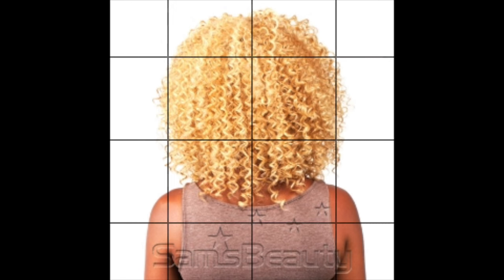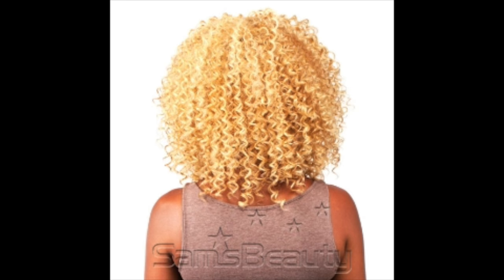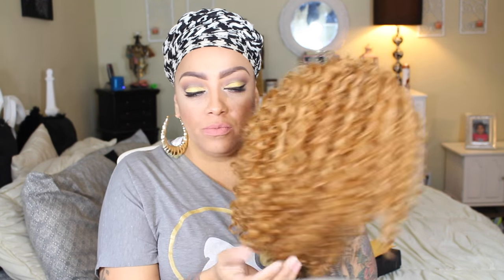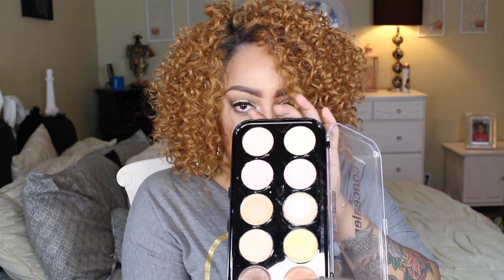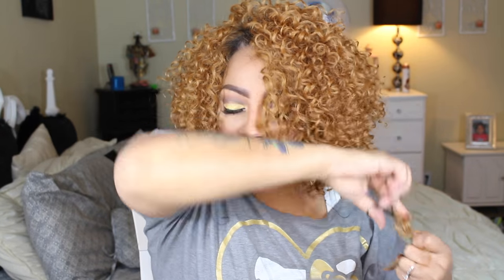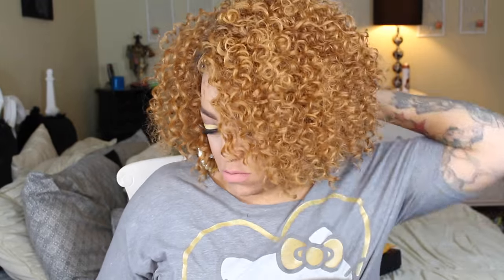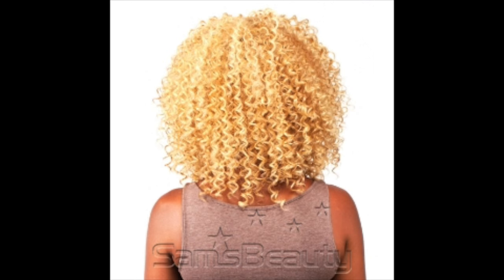The Wig Company OPRAH LACE FRONT Sams Beauty.com